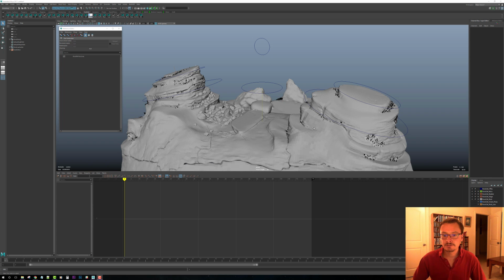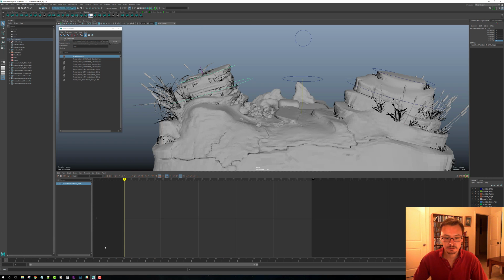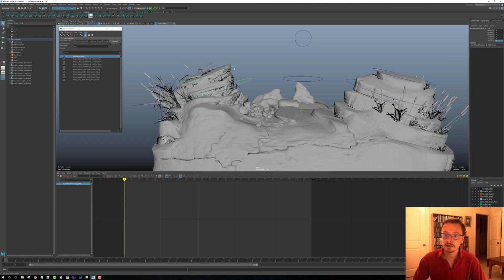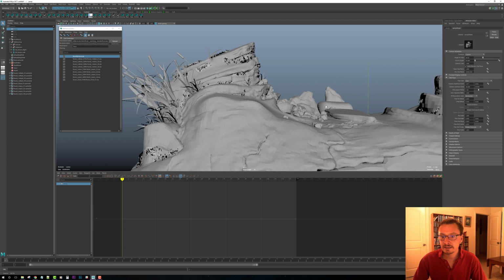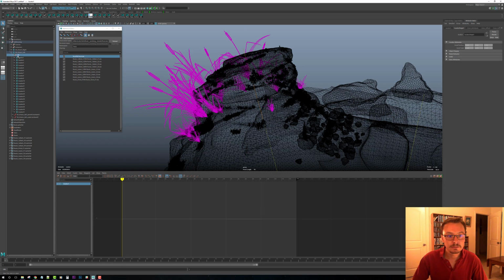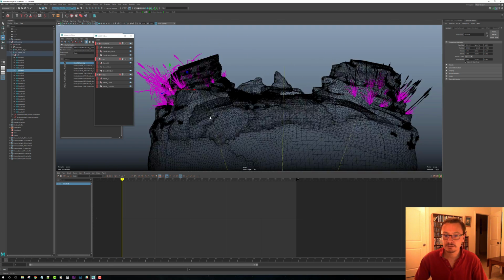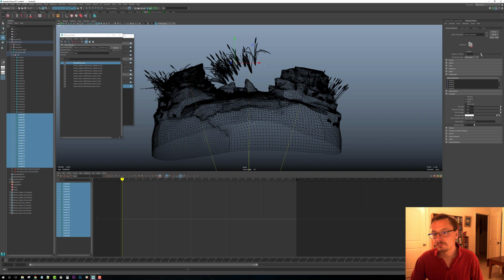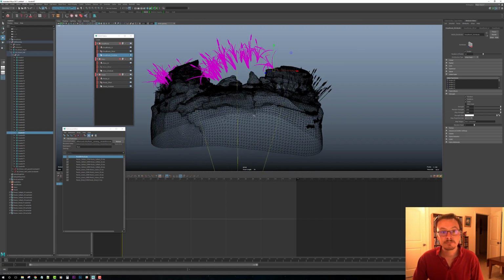The Wrong Rock | Set Dressing Tutorial 2